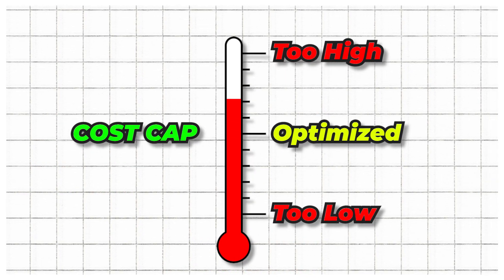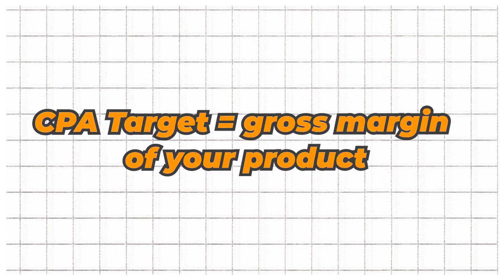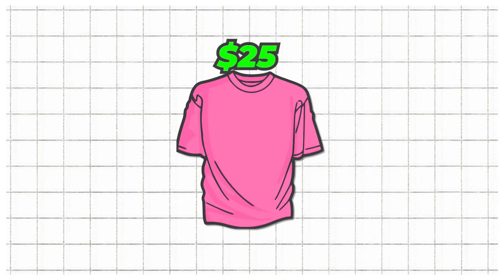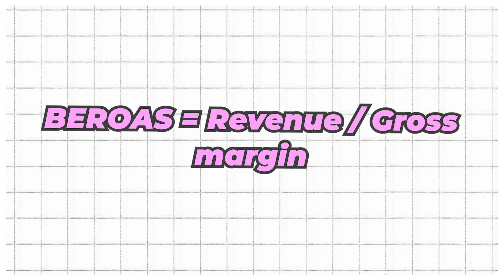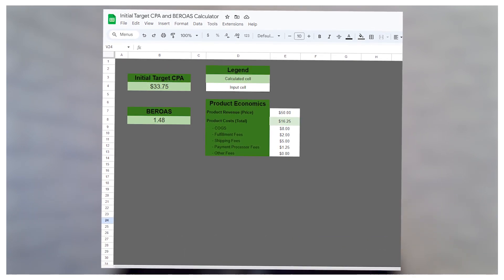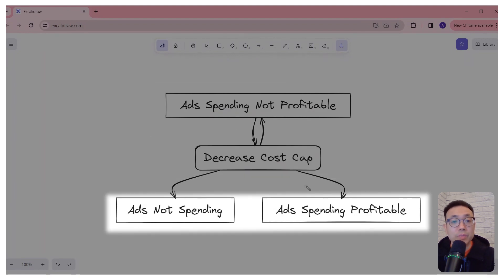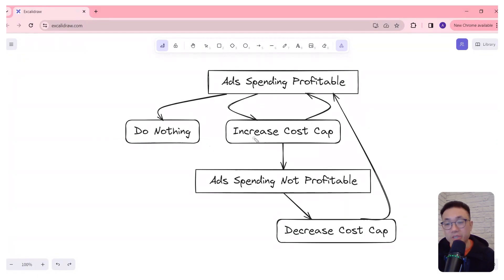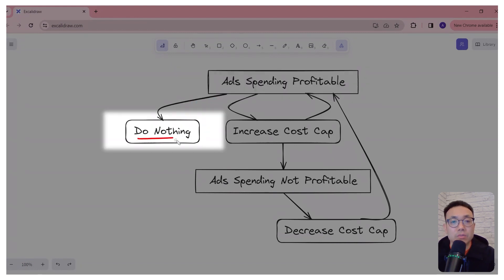How To Set Your Cost Caps in Meta Ads (NO Risk Ads - Part 2)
Advertising on Meta can be expensive - but you can limit your bad advertising spend with this "No" Risk approach.

This video is Part 2 of 3, and explains how to set your cost caps.

TIMESTAMPS
00:00 - Intro
00:30 - Starting cost cap = Gross margin
01:31 - Understanding CPA and ROAS for optimizing cost caps
03:56 - How to adjust your cost caps
07:18 - Why it's profitable in the long run to acquire customers at break even
08:01 - Conclusion